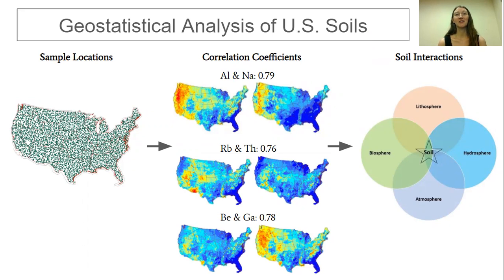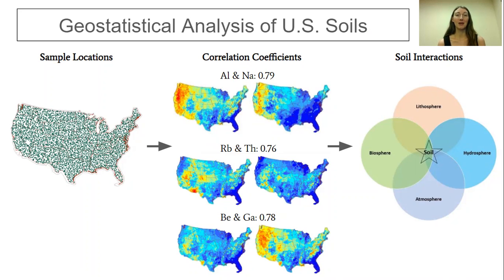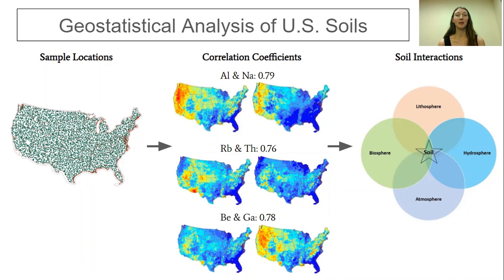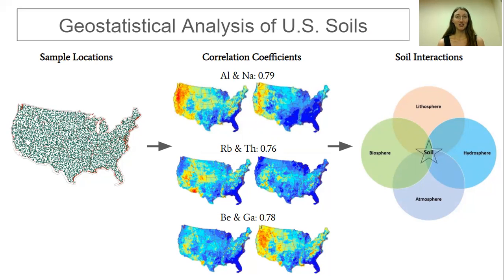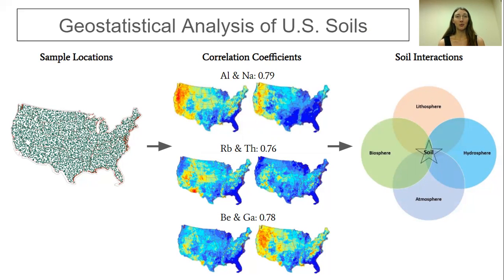3MT 2020 - Rachel Hetherington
Presentation titled "Quantitative Analysis of US Soils".